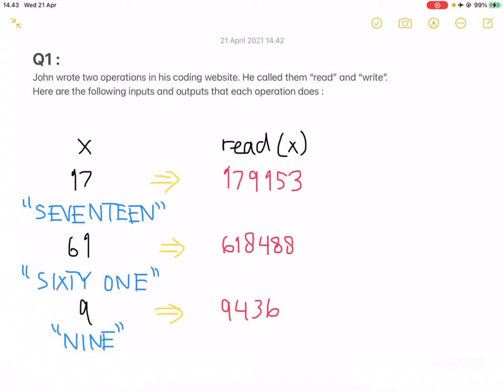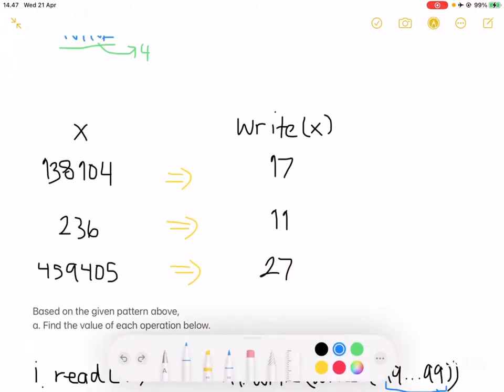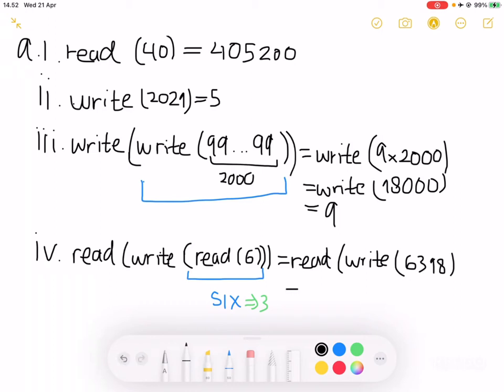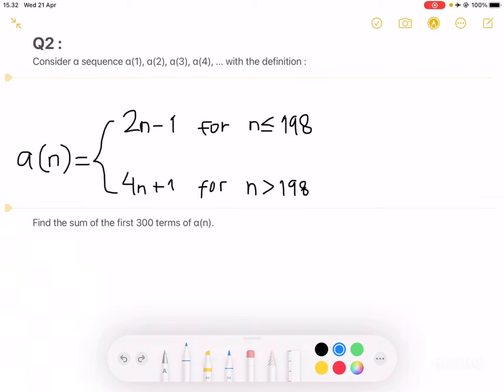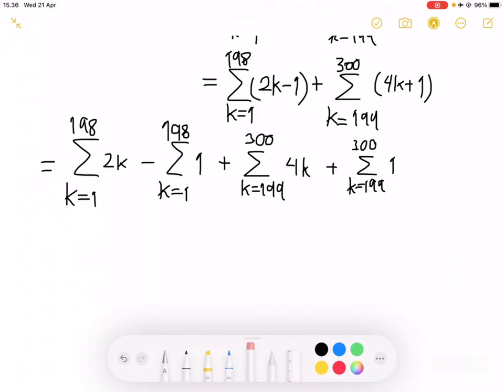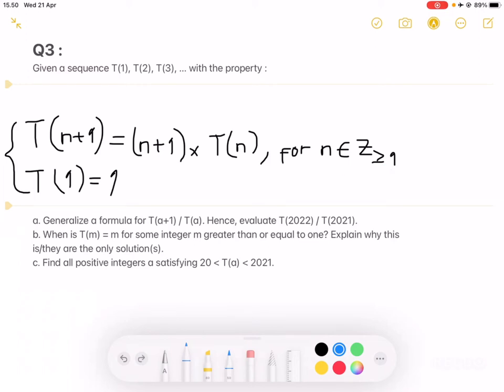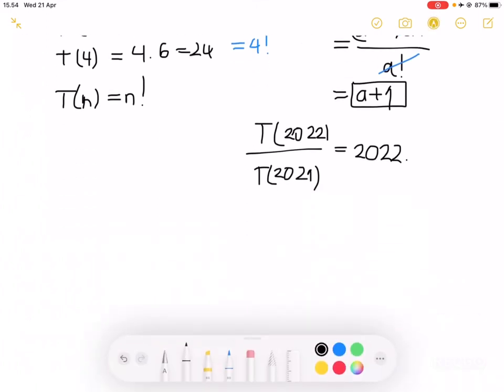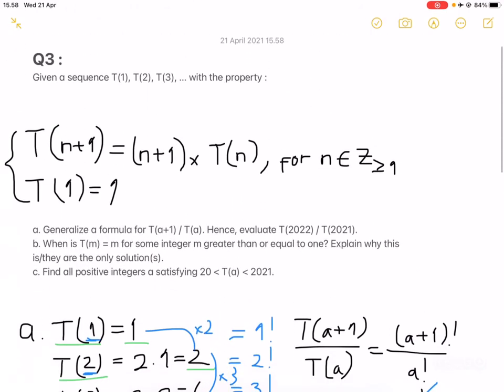Number Patterns and Sequences #8 (more examples, but harder)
More harder examples for number patterns and sequences.